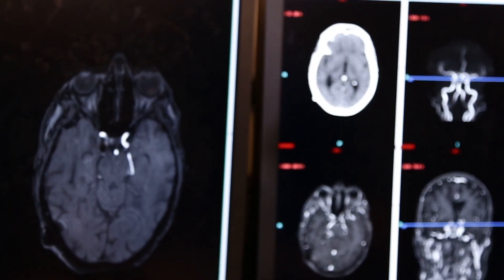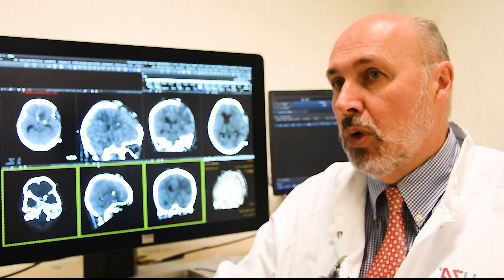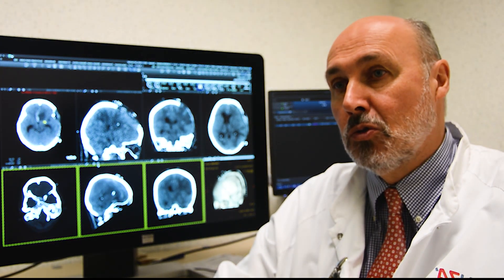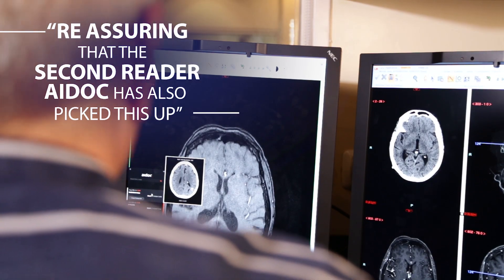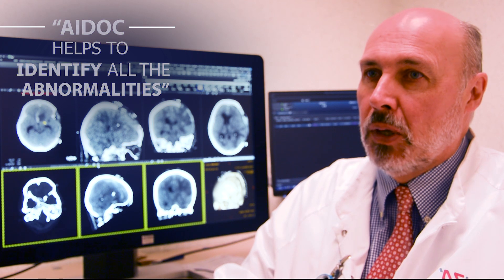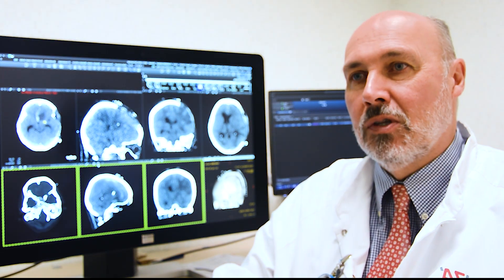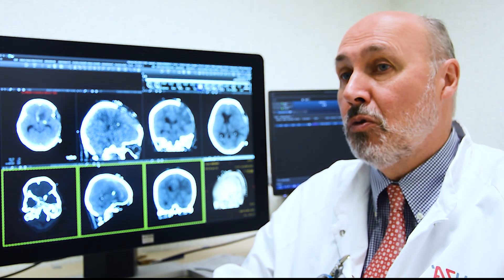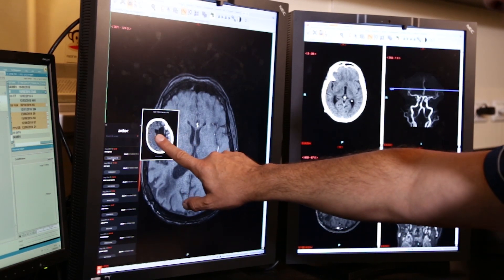Aidoc in clinical practice with Dr. Paul Parizel, Chair Department of Imaging, University of Antwerp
Dr. Paul Parizel, Chair of the Department of Imaging at the University of Antwerp, shares more on his experience using Aidoc's Always-on AI for radiology